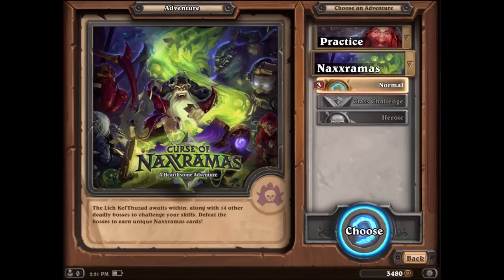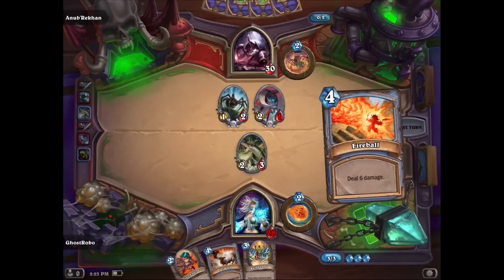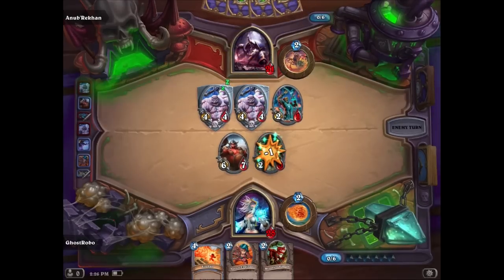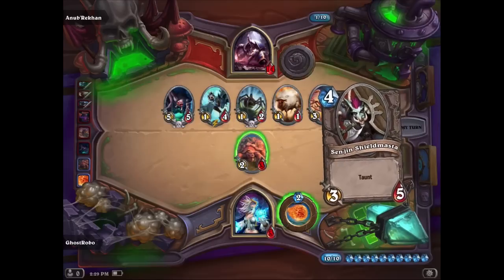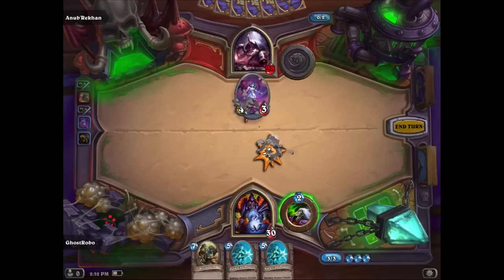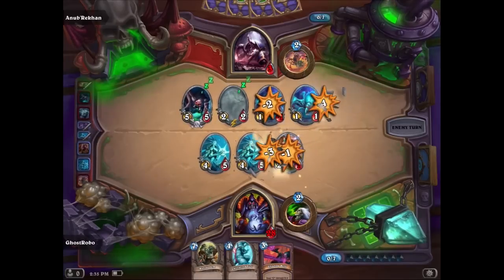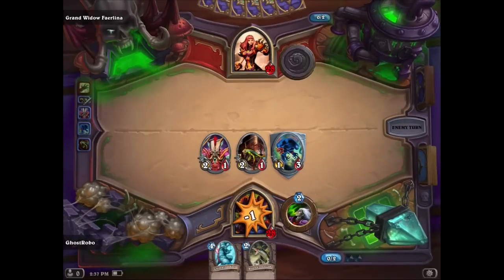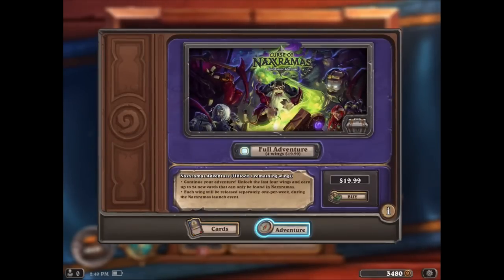BEWARE OF SPIDERS!! - Hearthstone: Curse of Naxxramas Gameplay